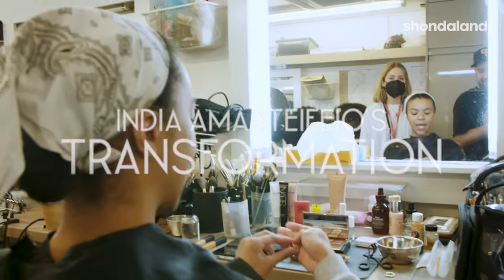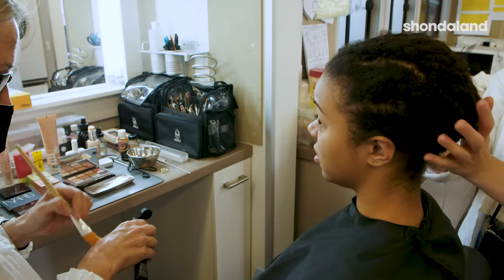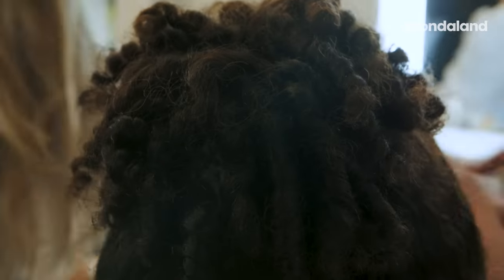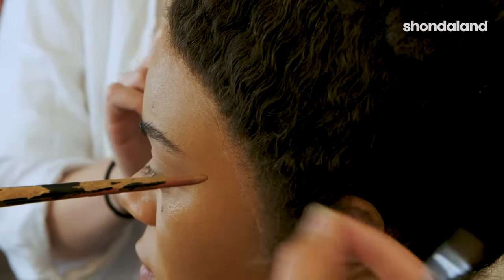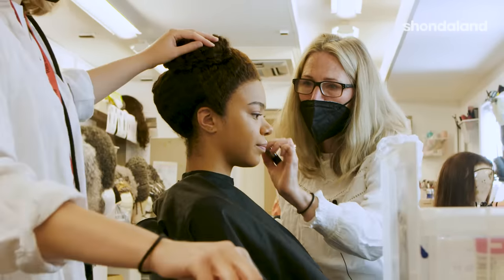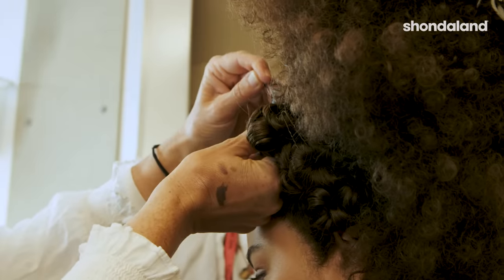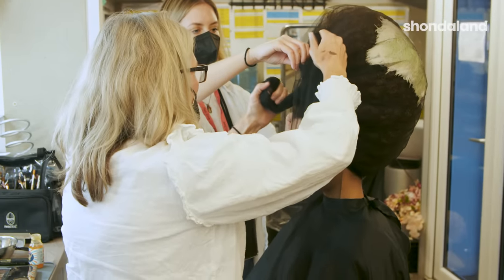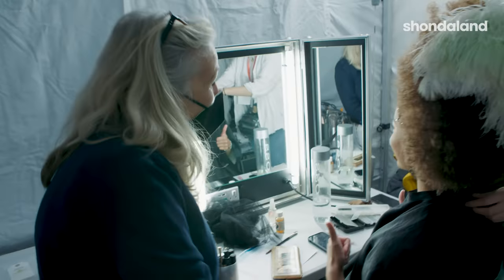On Set With Queen Charlotte: India Amarteifio’s Transformation | Shondaland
Follow Queen Charlotte: A Bridgerton Story star, India Amarteifio, from the hair and makeup trailer to set as she gives us an intimate look at how she transforms into Queen Charlotte.

Video: Ryan Wheeler | Instagram: @ryanwheelervideo

LISTEN to "Queen Charlotte: The Official Podcast" on iHeart Apple or wherever you get your favorite podcasts!

Queen Charlotte: A Bridgerton Story is available to stream now on Netflix

You are never alone in Shondaland. It’s where all the badasses live.